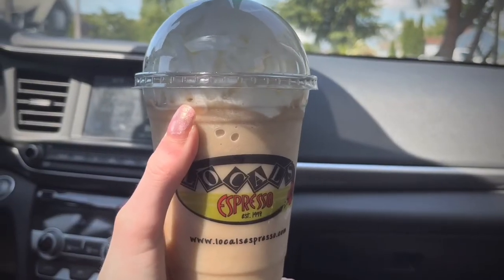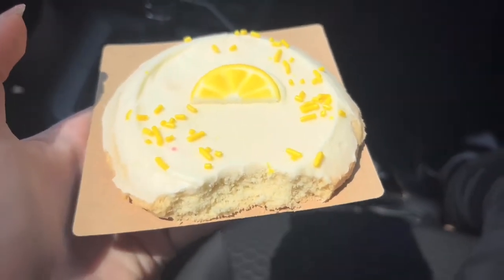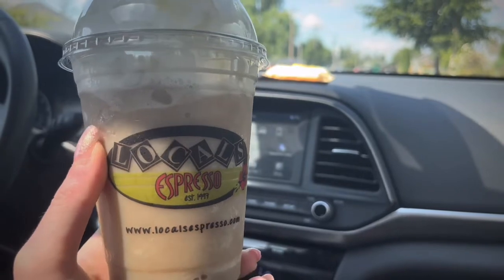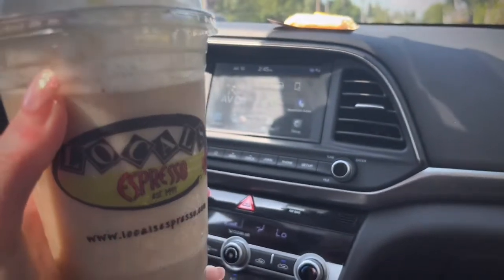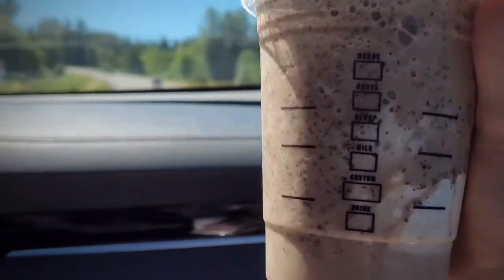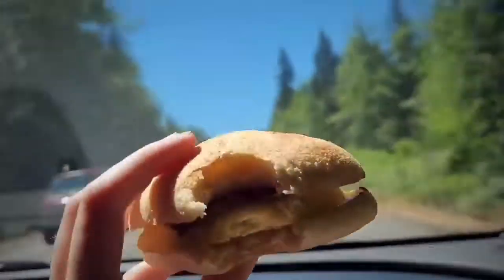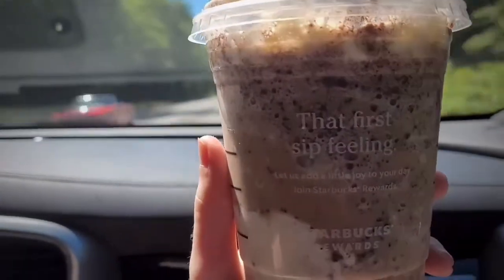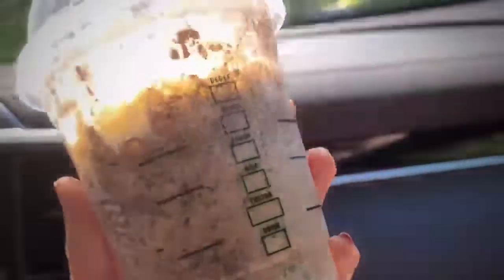Alyssa tries Locals espresso and Brooke tries Starbucks new chicken sandwich | 2022